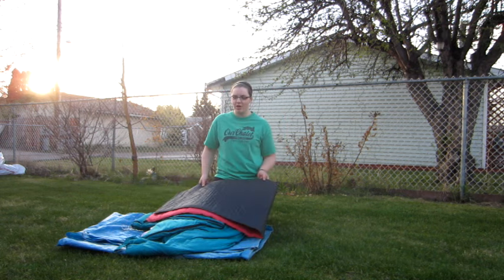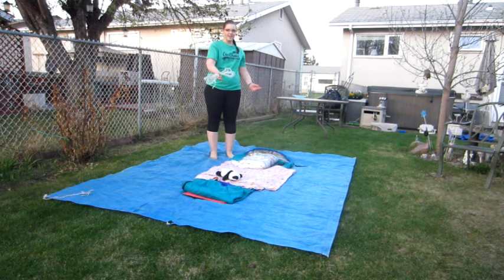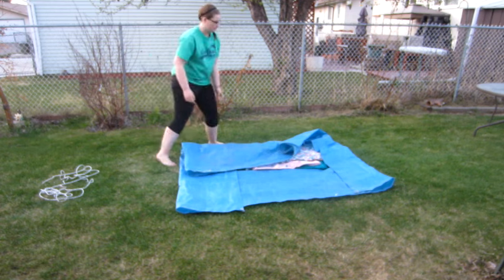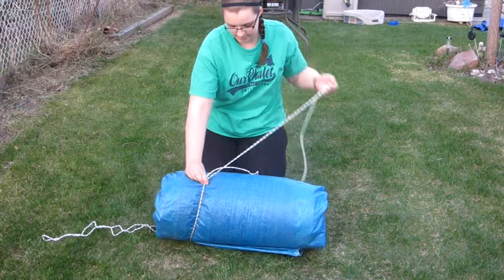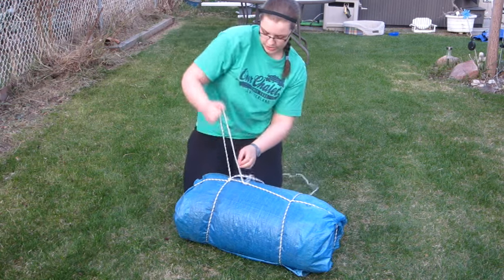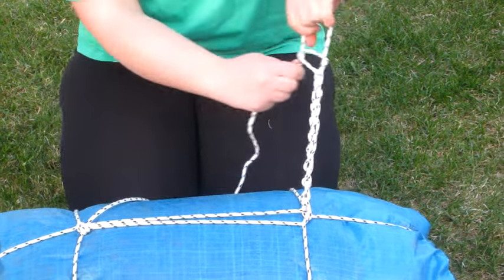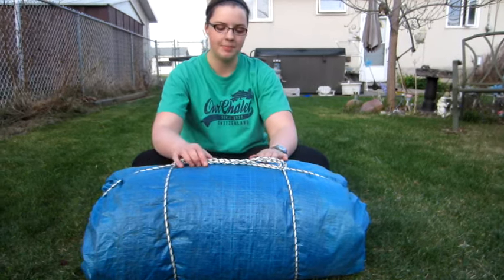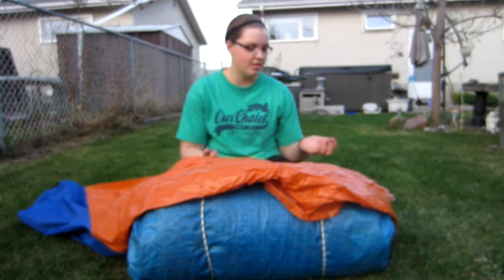Guiding Traditions: How to tie a Bedroll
Off to camp and not sure how to bring your bed? No problem! Here is a video on how to do a bedroll. Thanks Heather for helping me with the video, you are a good sissy!